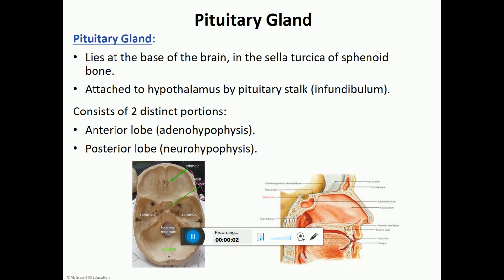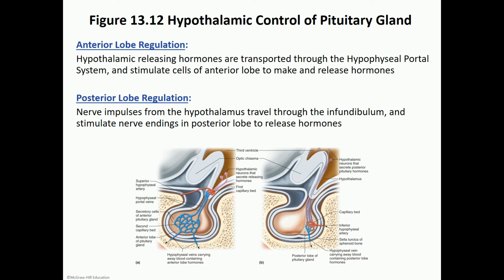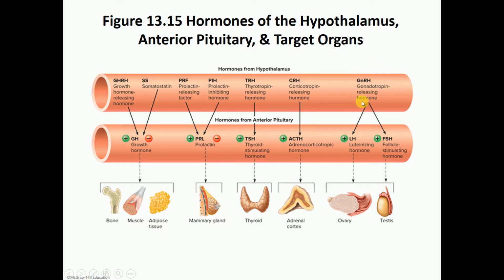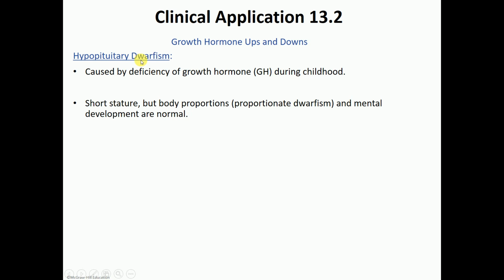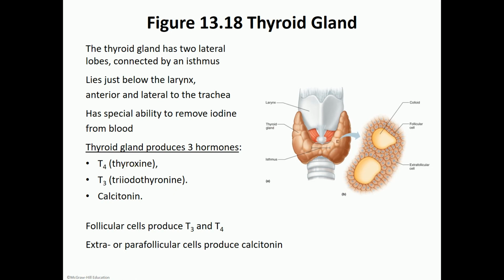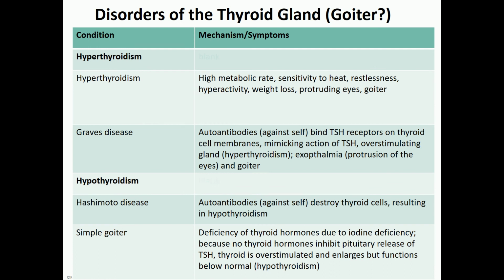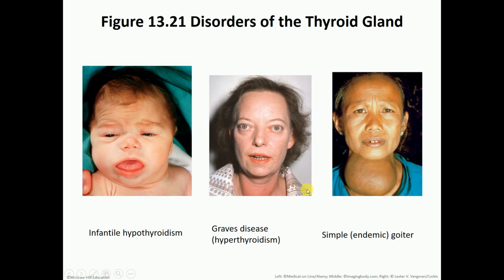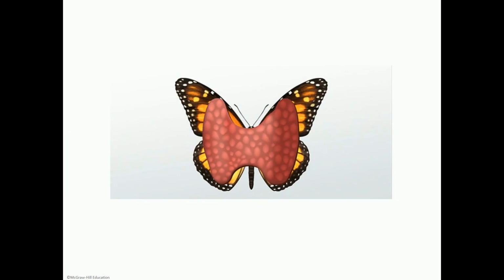BIO 2006 Ch 13 Pit Thyroid & Parathyroid glands